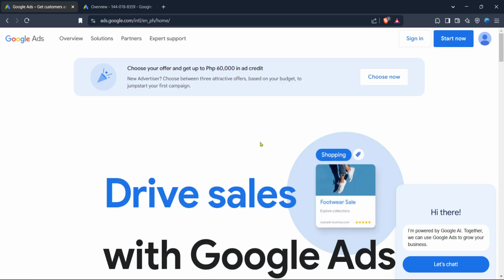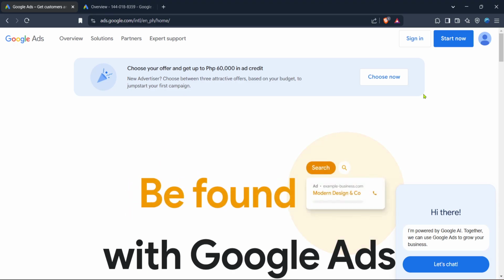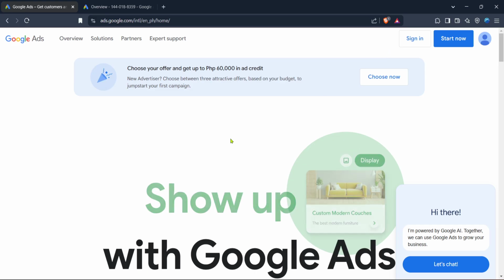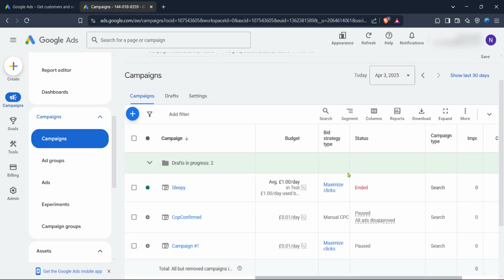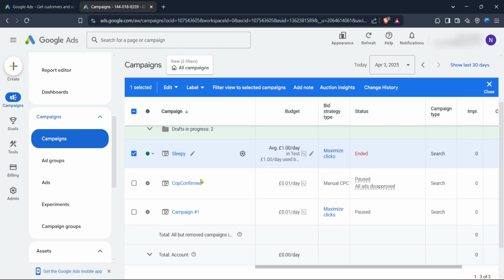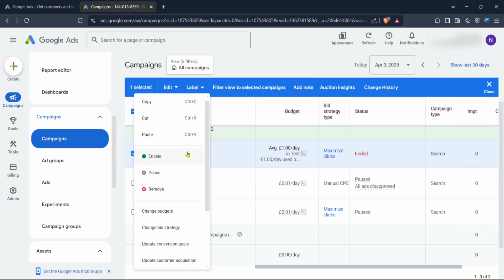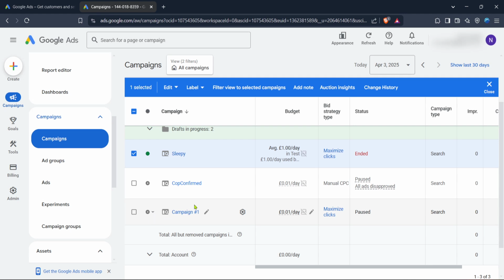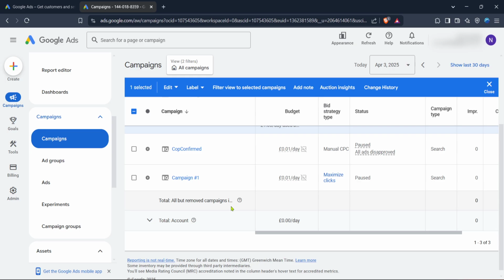How to Find Your Paused and Removed Campaigns in Google Ads (Full 2025 Guide)